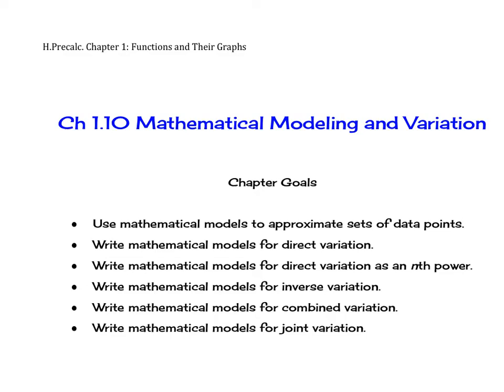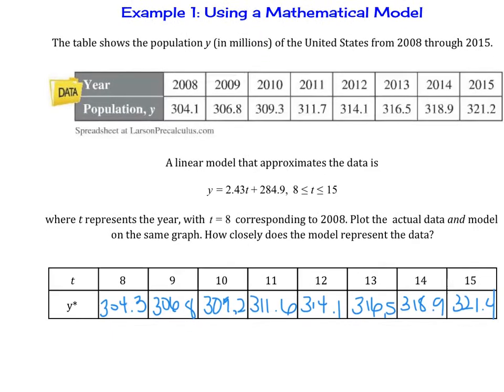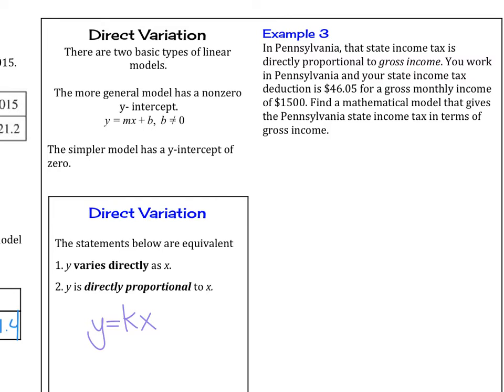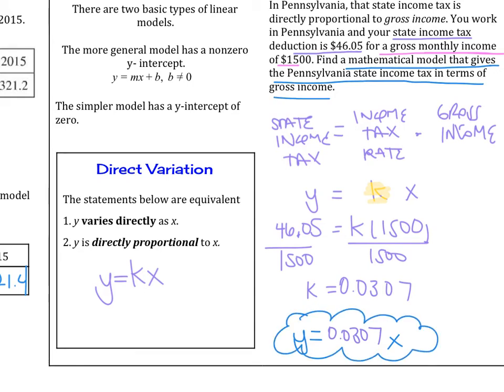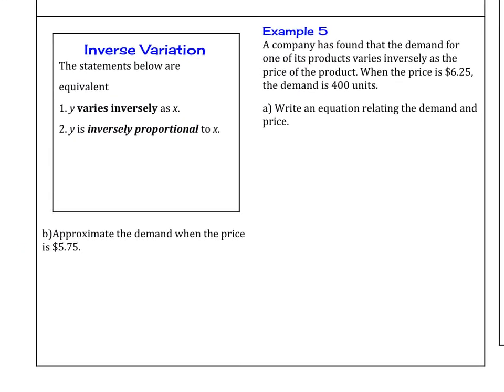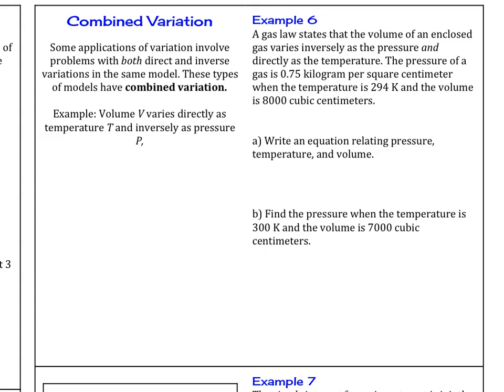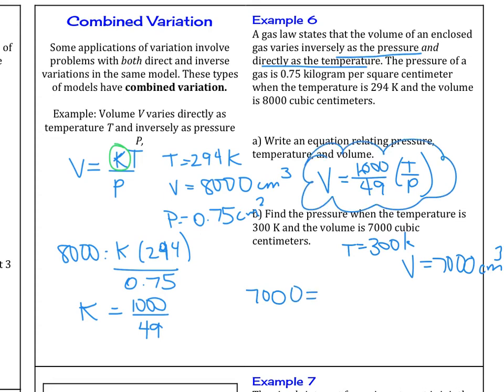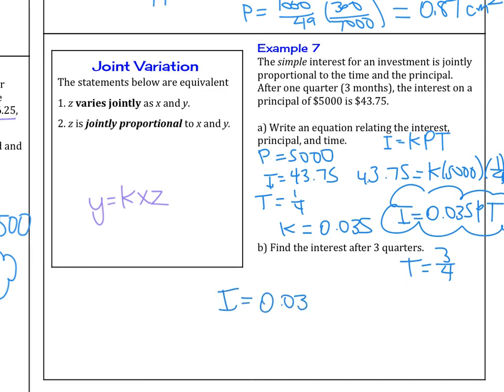1.10 Mathematical Modeling and Variation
Precalculus Functions and Their Graphs: Mathematical Modeling and Variation